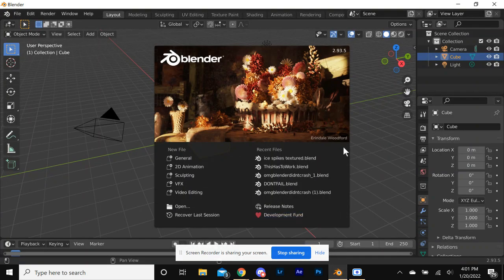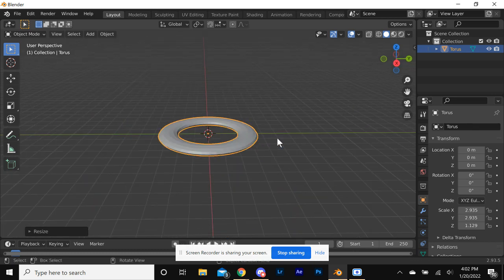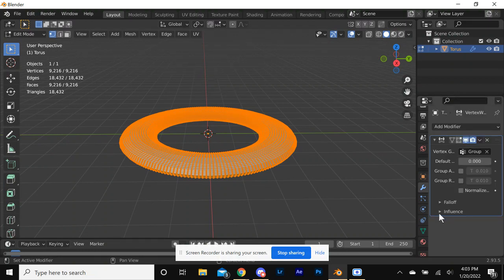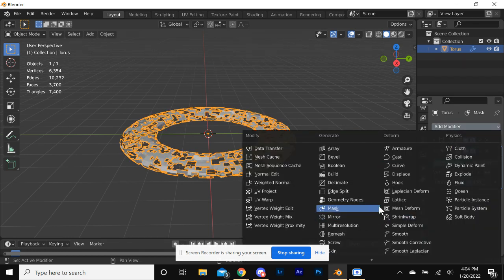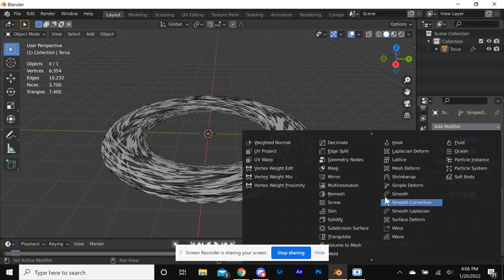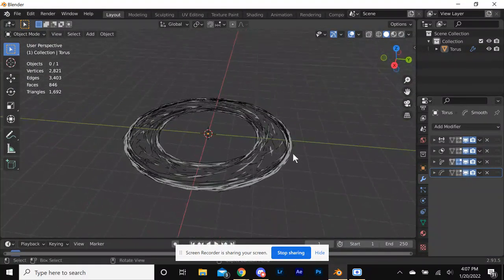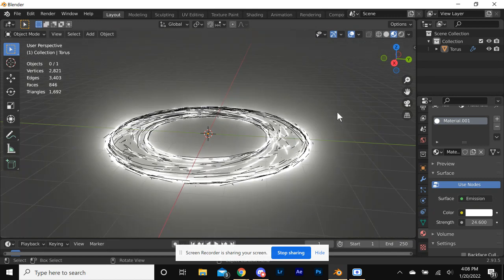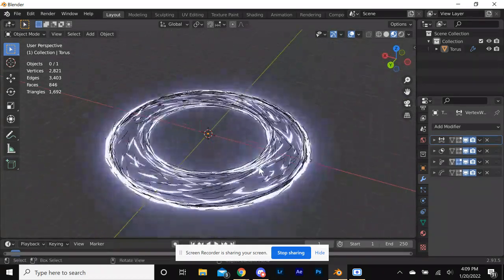How To Make Basic Blender Mesh VFX!